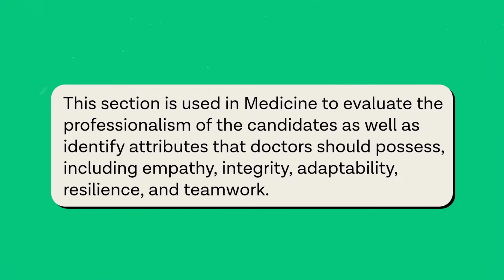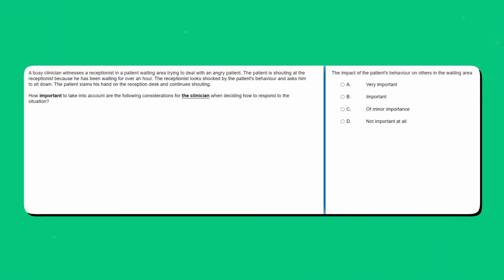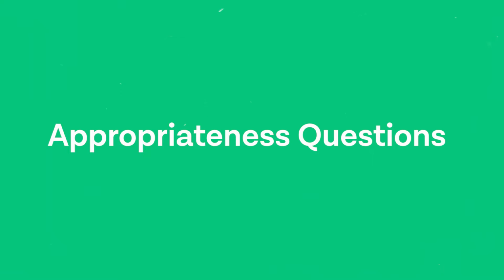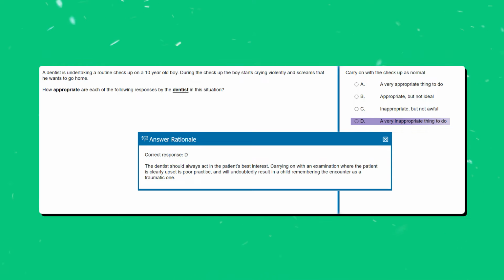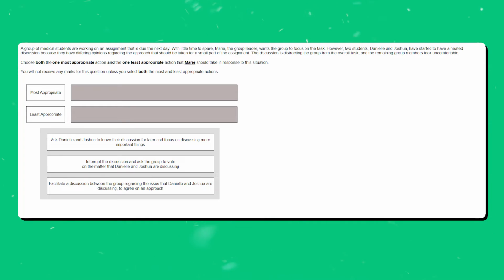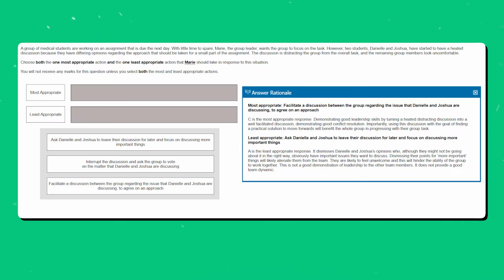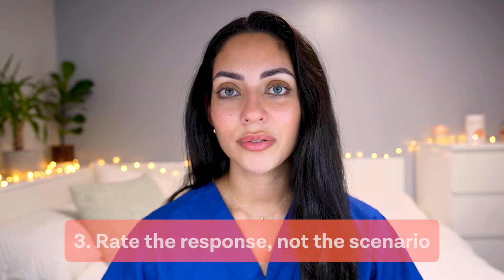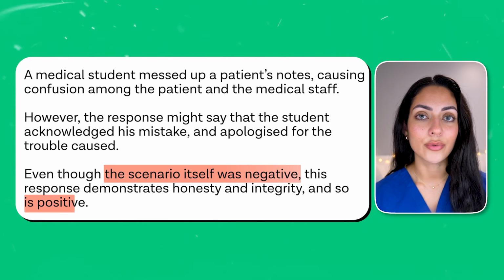How To Boost Your UCAT Situational Judgement Score (Get Band 1)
Situational judgement is the final part of the UCAT test. It assesses different personal skills such as integrity, perspective, resilience and adaptability — all of which are crucial for a doctor!

This section is very different from the rest of the test, so you need to treat it like a totally different exam. But with the right study plan, you can increase your chances of getting Band 1 — the highest score in Situational Judgement!

In the last video in our new UCAT training series, we’ll be covering everything you need to know about the Situational Judgement section, the main question types and strategies you need to know, and 3 top tips that will help you maximise your score.

👨‍🏫 INDIVIDUAL COACHING: If you'd like to find out about our interview crash course, you can apply